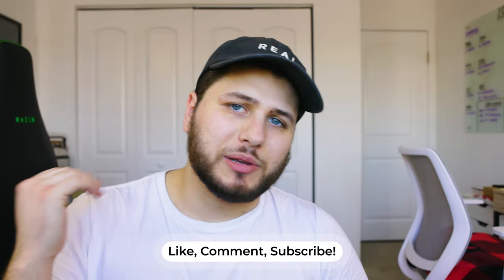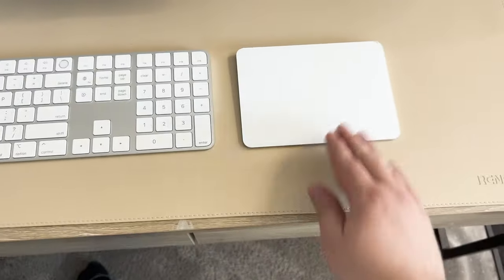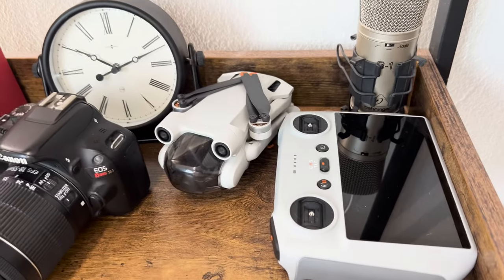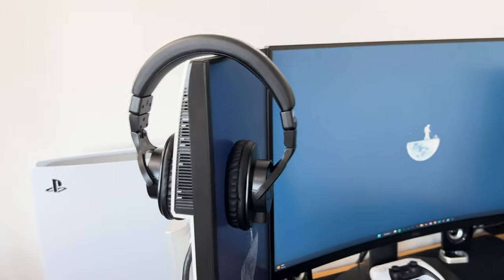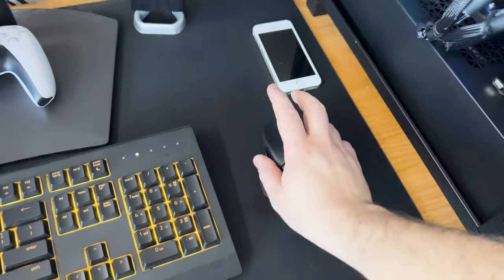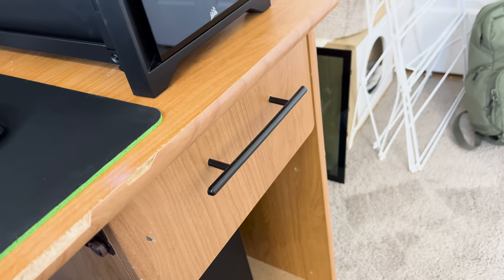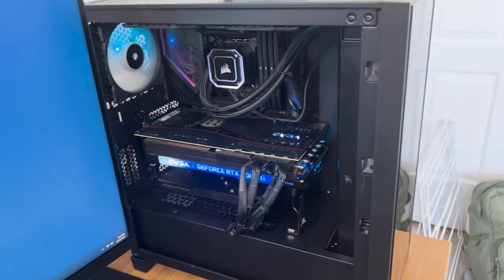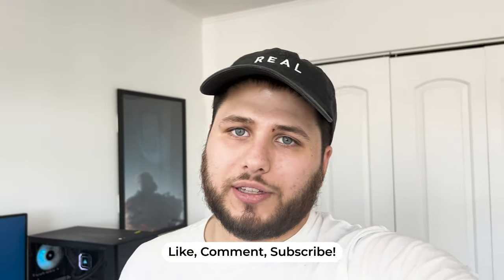My Desk Setup-2023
Welcome Back! Glad you're here! Thank you so much for helping me reach over 100 subs! You guys are the best.!I cant wait to put content out for yall!

How was the iPhone quality?
Also,  quickly went over my desk setup and what I use, and why. Not everything in the video is meant to be for everybody but hopefully, there are a few things or ideas that will inspire or interest you.

TimeStamps:
Intro 00:00
Apple Desk Setup 01:25
Litter Robot 02:58
Standing Desk Setup 03:44
Other Gear I use 04:25
Main Desk Setup  06:00
Gaming Chair 06:55
Keyboard 07:49
Mouse 08:58
Monitors 09:54
Gaming Pc Build 12:21
Outro 14:56

Recording Setup:
Canon EOS R5
The Window (for light) or Aperture Light Dome
Rode Video Mic Pro Shotgun Mic

My Gear:
Canon EOS R5
reMarkable 2
Lume Cube
iPad m1 Pro
RHODE Video Mic Pro
RF 24-70mm 2.8
SOG Knife